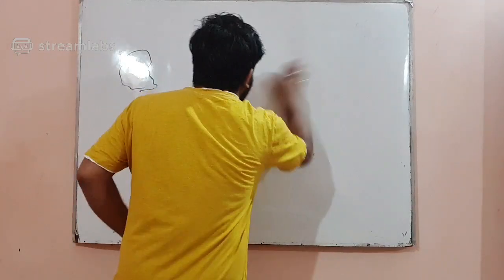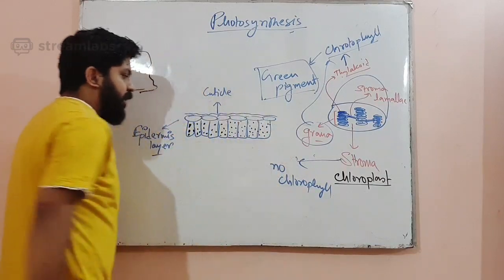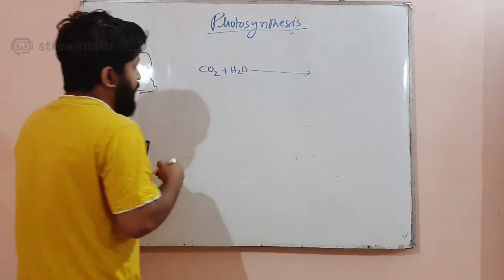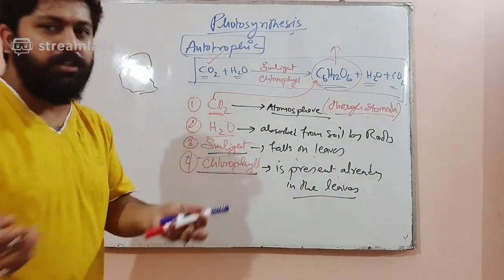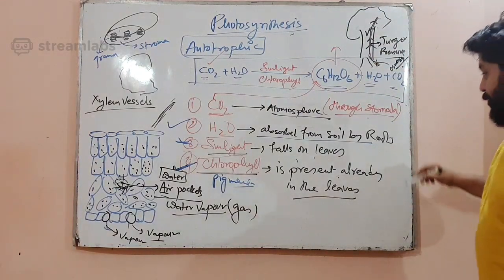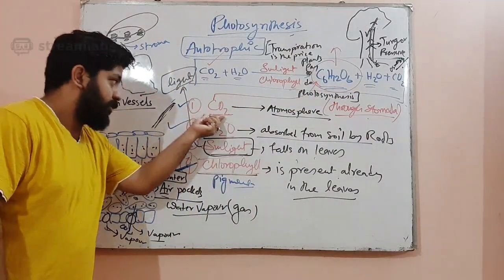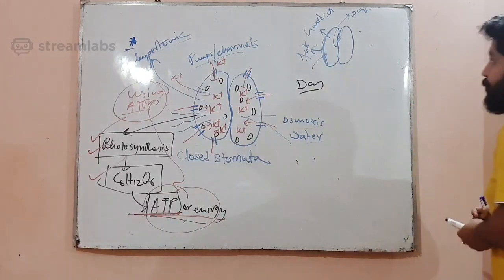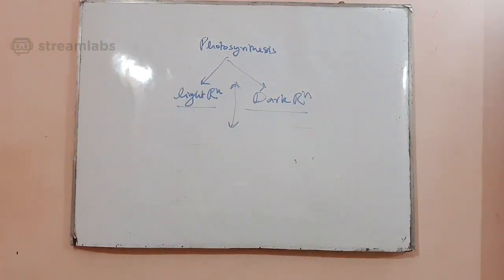class 10 biology..photosyntesis part 2